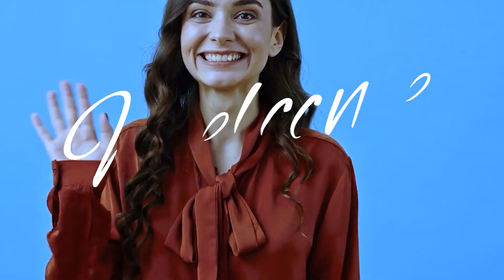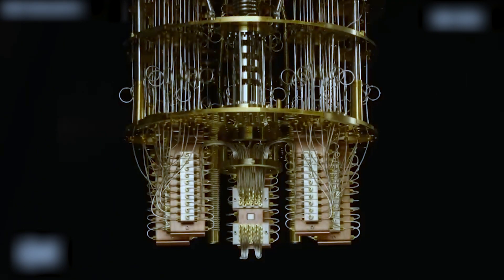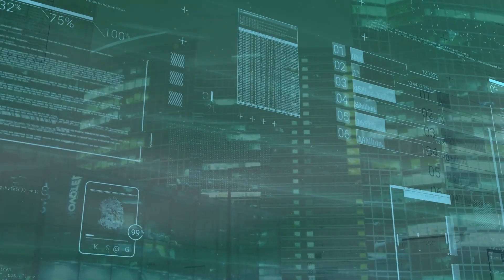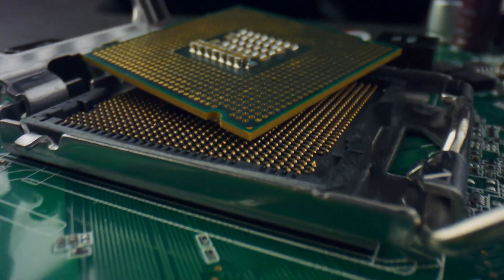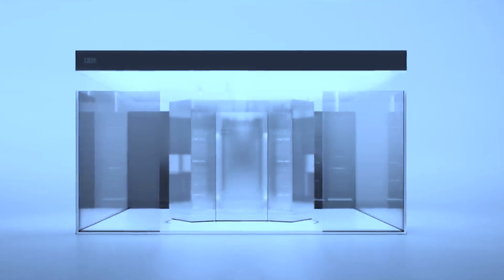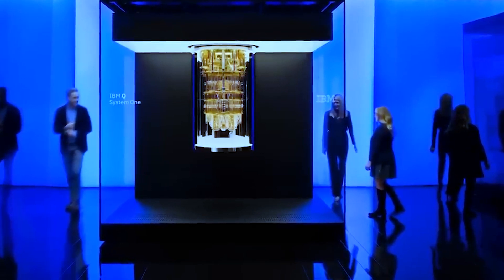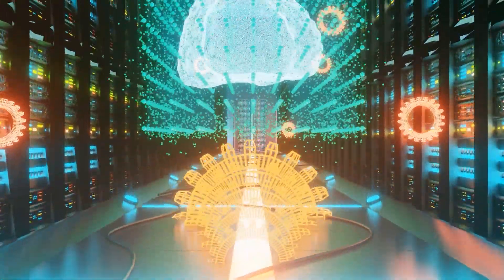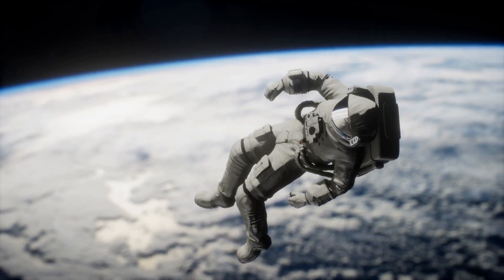Quantum Computer Could Unravel the secrets of the universe With Michio Kaku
The foundation of quantum computing lies in two intertwined concepts: quantum entanglement and superposition. Imagine a quantum bit, or qubit, as a dynamic canvas of probabilities. Unlike classical bits that represent fixed states, qubits can exist in multiple states simultaneously. When measured, a qubit doesn't yield a definite outcome but rather reveals a tapestry of possibilities. This enigmatic behavior opens up a whole new realm of computation, pushing the boundaries of what is conventionally achievable.